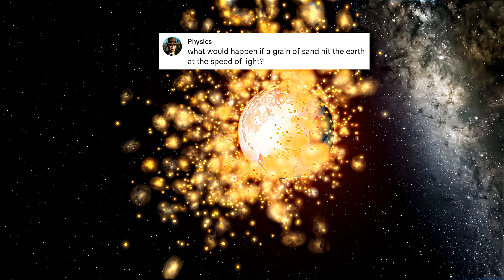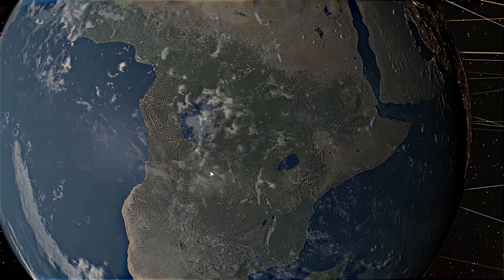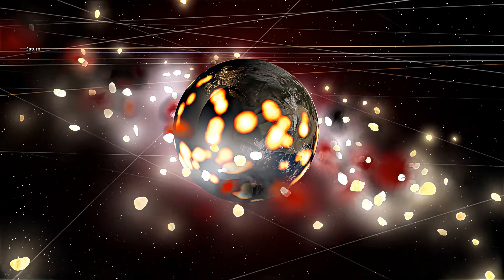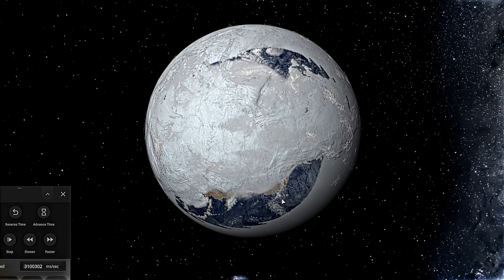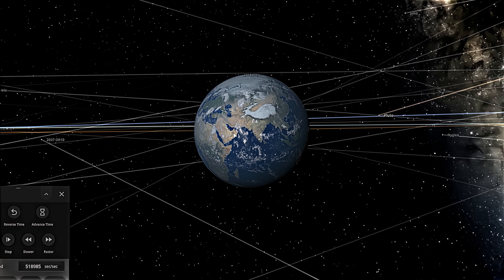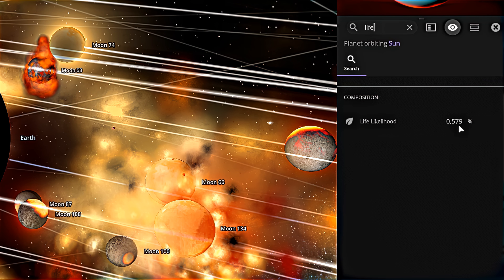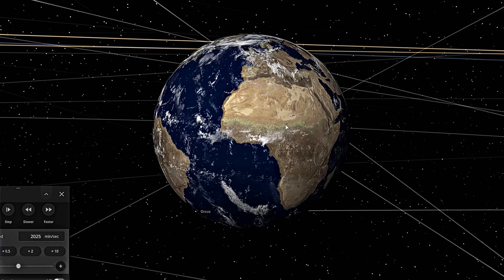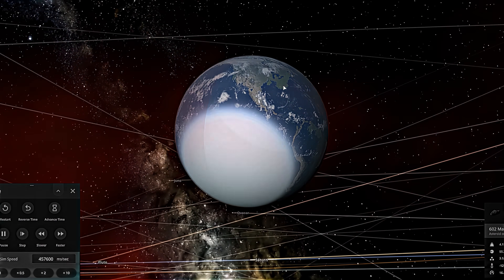GRAIN OF SAND AT SPEED OF LIGHT 😨 Universe Simulation #1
Welcome! 🌠

In this video, we bring you the most amazing space simulations, all based on ideas and suggestions left by you in the comments! Want to see your space idea come to life?

🔭 What you'll see in this video:

- Realistic simulations of space events
- Animations of galactic scenarios suggested by our viewers
- Re-creations of cosmic phenomena

🚀 Why you’ll love our videos:
-Interactivity: Ideas come from you!
-Education: Learn about the universe in a fun and visual way.
-Community: Join other space enthusiasts and see your suggestions come to life.

🔔 Don’t forget to:
- Like 👍 the video if you enjoyed the simulations.
- Comment 📝 with your ideas and suggestions.